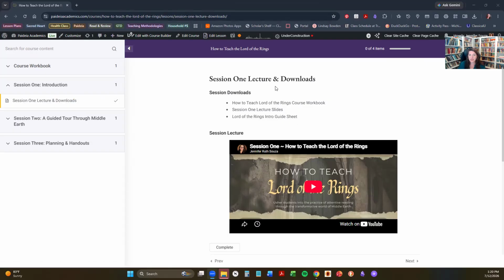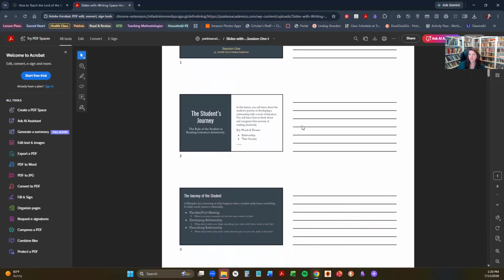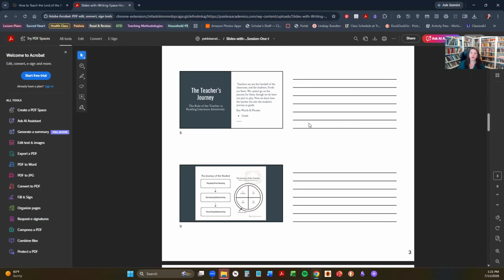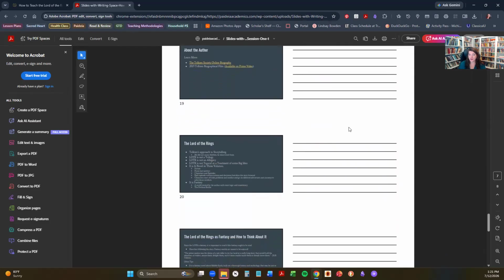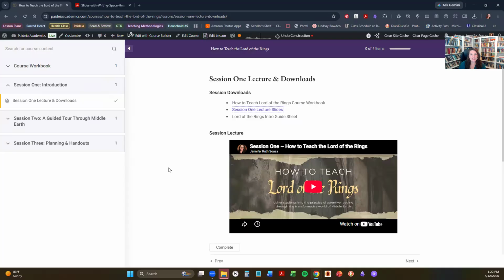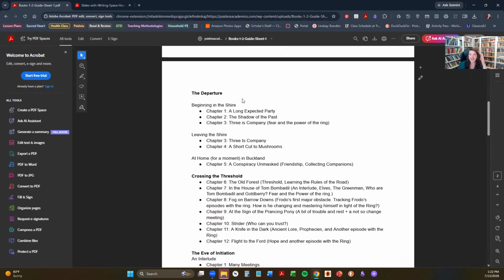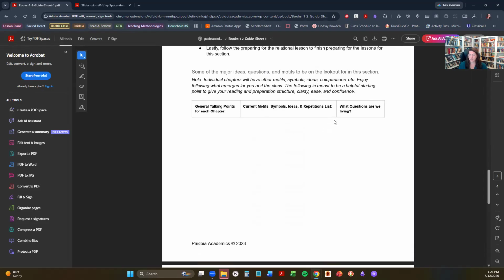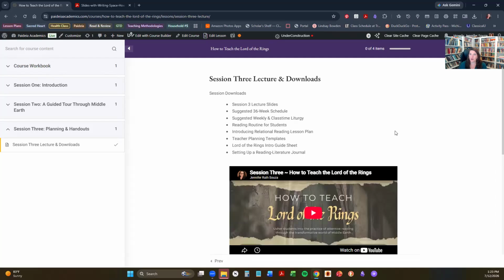How to Teach the Lord of the Rings Course Preview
The course preview for the Paideia Academics Course, How to Teach the Lord of the Rings. You can purchase the course on our